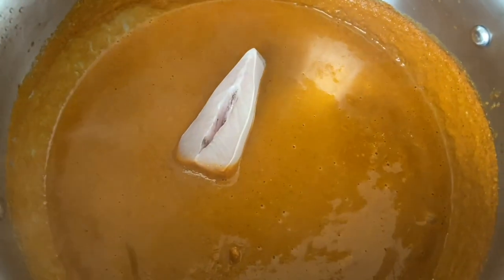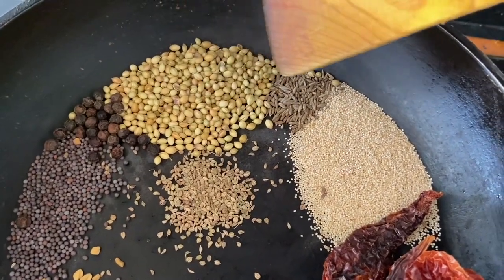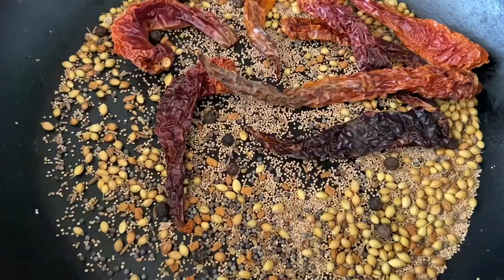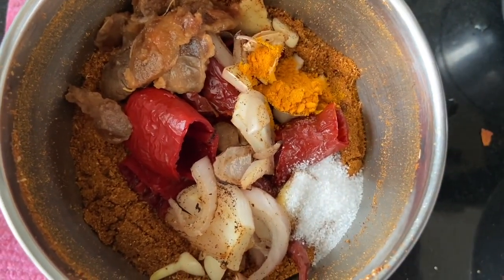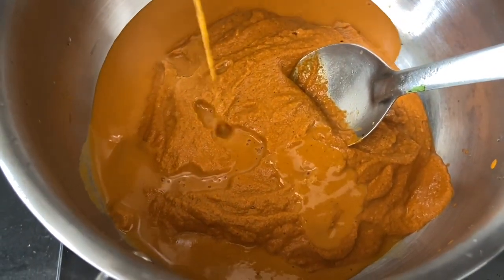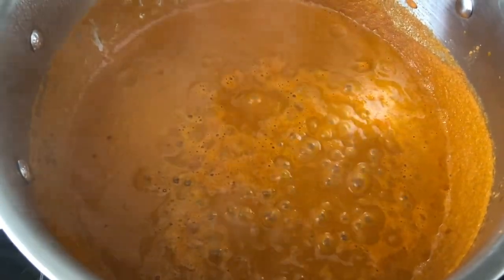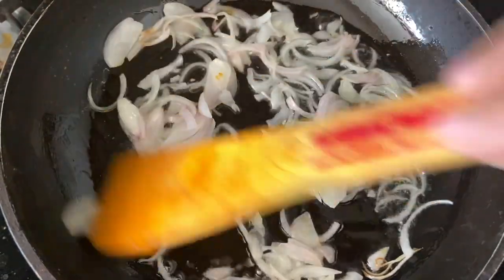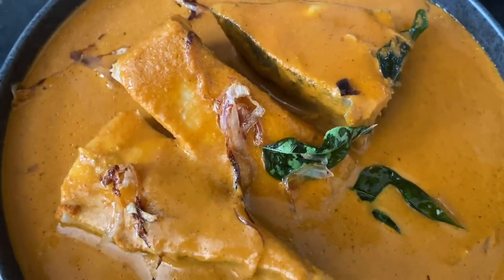Coconut Fish Curry-Mangalorean Style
Mangalorean style coconut fish curry it’s aromatic, delicious, spicy, tangy and full of flavour.

-6 slices Pomfret fish/King Fish
-1/2 onion,1” ginger,1 garlic
-1/2 soak lemon size tamarind
-2 Kashmiri chillies remove seeds
-1/4 tsp turmeric powder
-salt to taste
-1 tsp white vinegar
-dash sugar
-Clean Pomfret cut into thick slices & rinse with salt water and with fresh water

DRY ROAST
-5 Byadgi dry chillies
-1.5 tbsp coriander seeds
-1 tsp cumin seeds
-1 clove
-1/4 tsp fenugreek seeds
-1/4 tsp Ajwain/carom seeds
-2 tbsp poppy seeds/kaskas
-1 tsp mustard seeds

-Heat a pan over low medium dry roast dry chillies, coriander, cumin, mustard, poppy weeds, clove,ajwain, whole black pepper,fenugreek
Until aromatic (do not brush spices)
Turn off the flame allow to cool
Transfer to a grinder jar
-Same pan dry roast onion, garlic, ginger till raw smell goes away
-transfer to a grinder
-Add turmeric powder, soaked tamarind, Kashmiri chillies, clove
Little water & grind it to a smooth paste
-Add the prepared coconut masala paste to a heavy bottom pan
-Add water to adjust the consistency of the gravy  (not too thick or thin)
-Turn on n the heat over medium stir and let the gravy come to a boil, close the lid and let it simmer for 5 minutes
-Open the lid add the fish pieces & let it cook for 5 minutes and turn off the flame. Add seasoning/tadka

SEASONING/TADKA
-1 medium onion thinly sliced
-2 spring curry leaves
-4 tbsp oil
-Heat oil add onion slices stir until golden brown add curry leaves pour this tadka over the fish curry.
-Enjoy!! With steam rice, papad